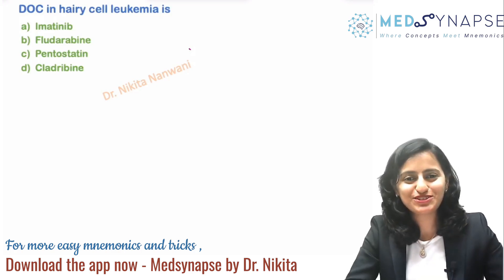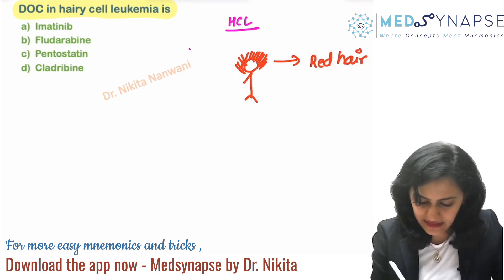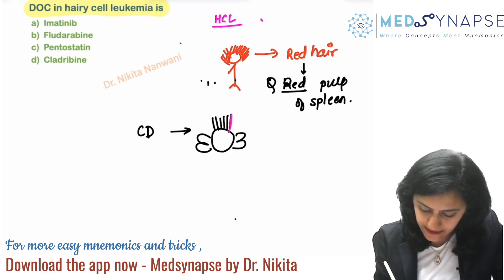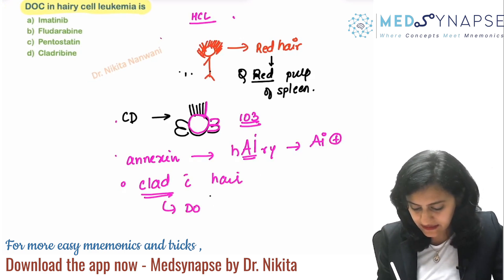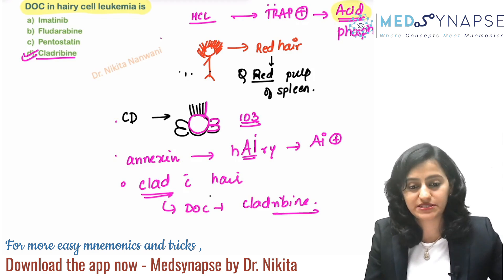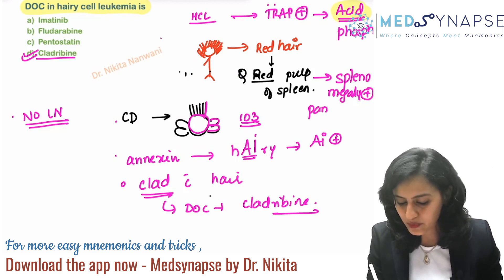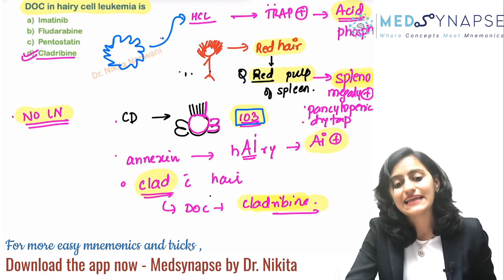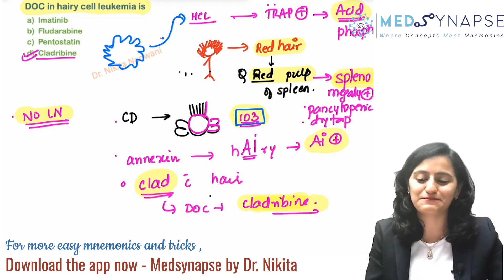Leukemia mnemonics | Medsynapse by Dr. Nikita Nanwani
Easy story mnemonic to remember all important points about hairy cell leukemia .
For more such mnemonics of all subjects , Download Medsynapse app by Dr. Nikita